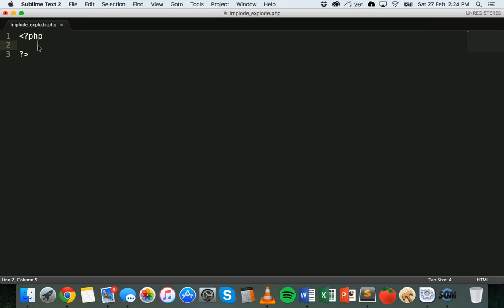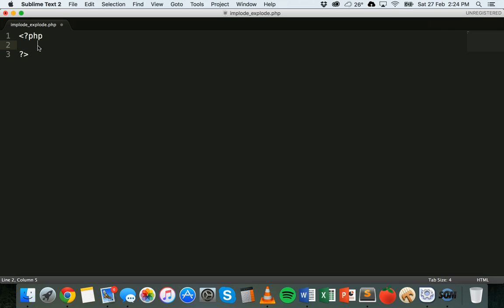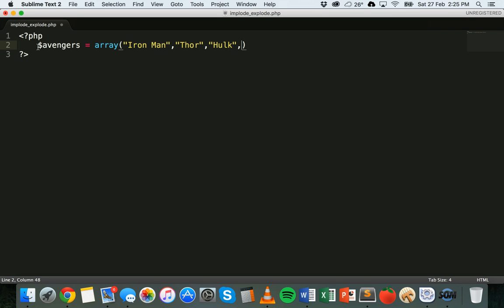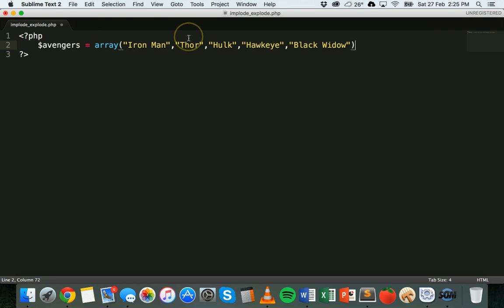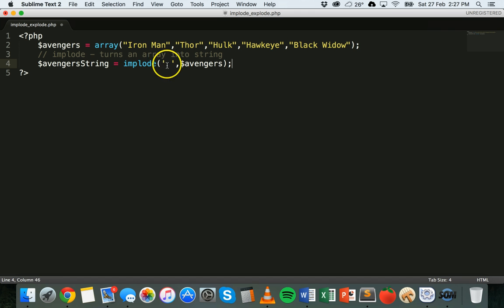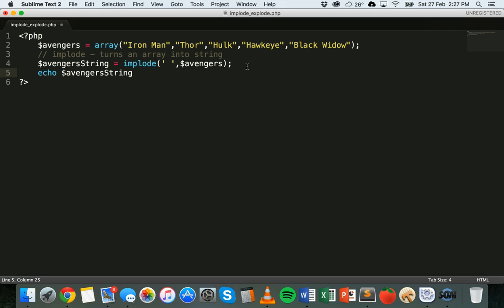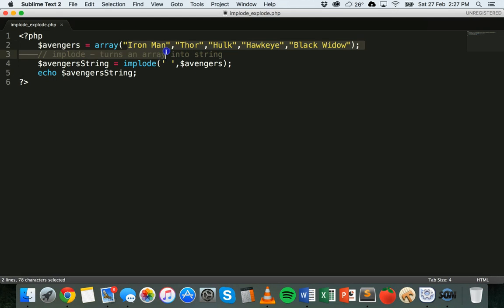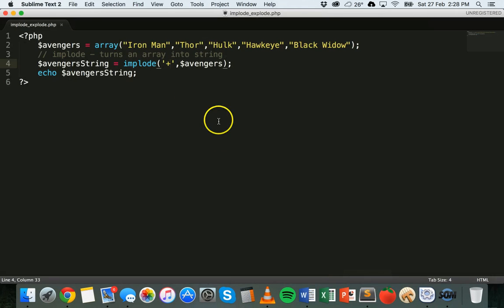PHP & MySQL Tutorial 28 - Array implode and explode functions